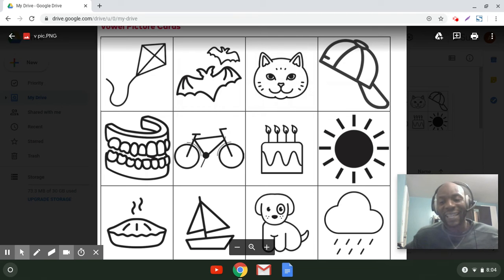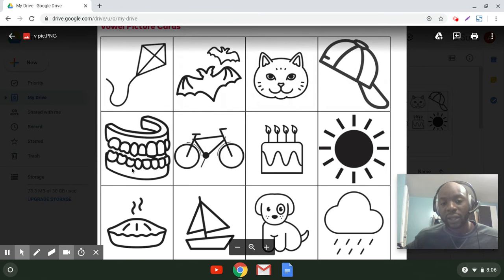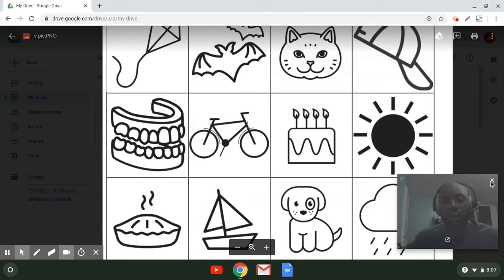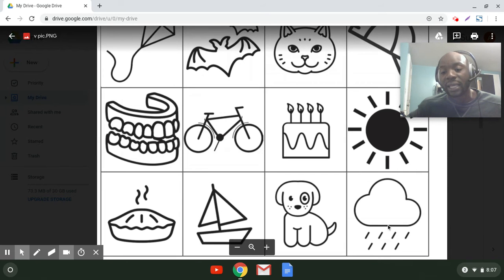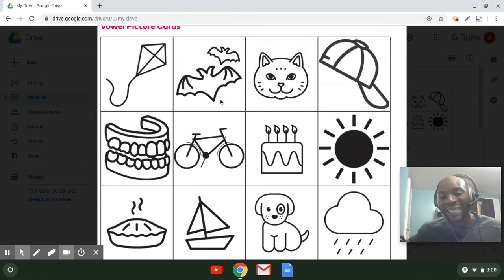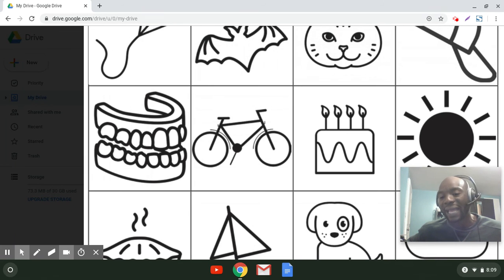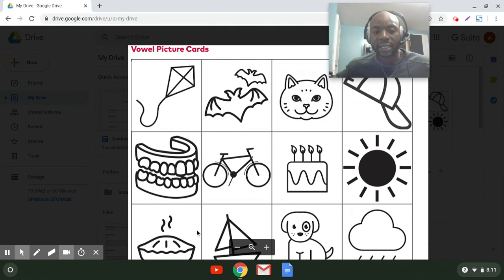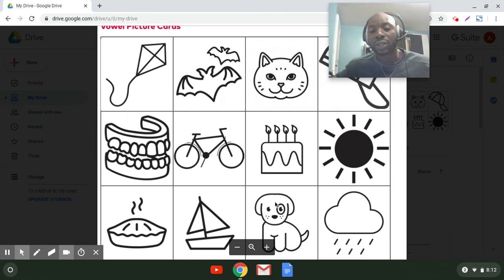Vowel Sound pictures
In this lesson I continue to teach vowel sounds. Each picture has a long or short vowel in it. Can you identify which vowel is hear?

There are two groups in the English alphabets. One of those groups are called "Vowels". The other group is called "Consonants". In this video you'll learn that each vowel letter has two sounds.